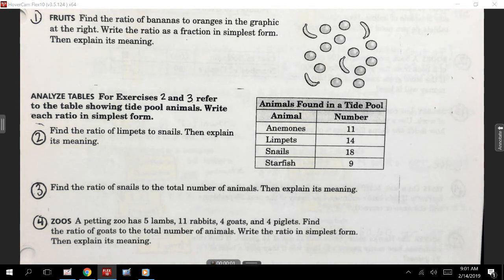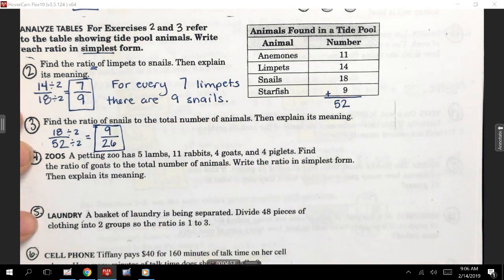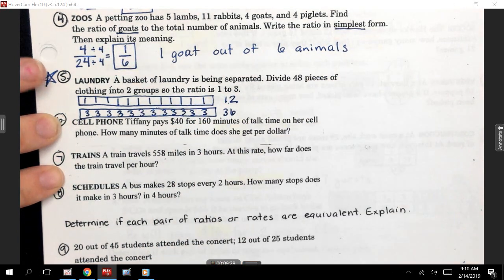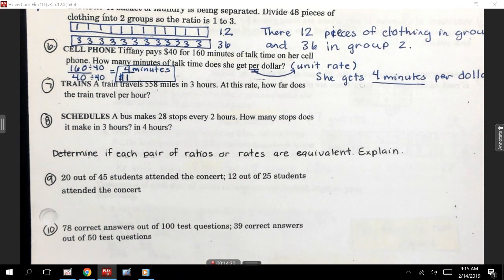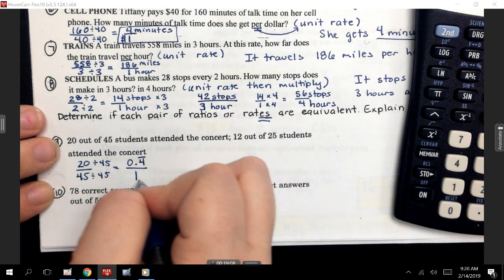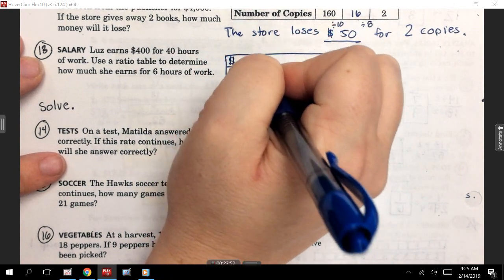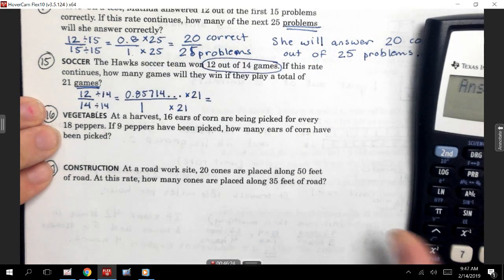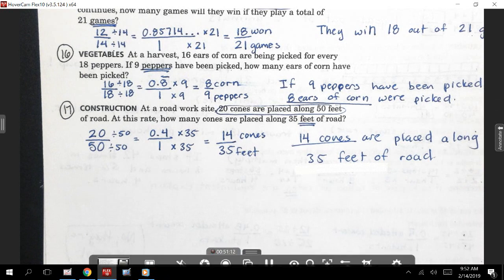February 14, 2019 Test Review